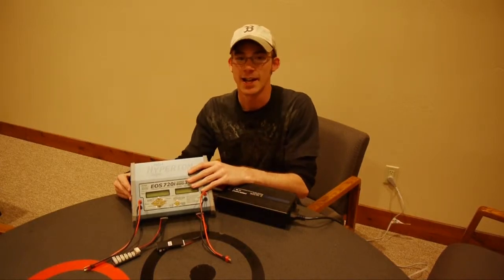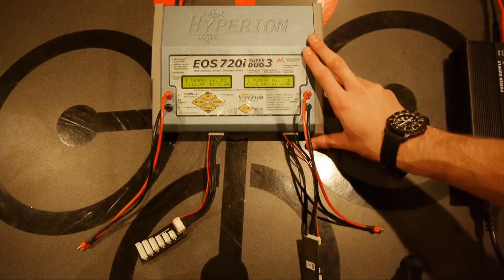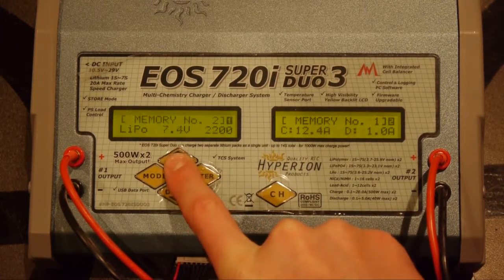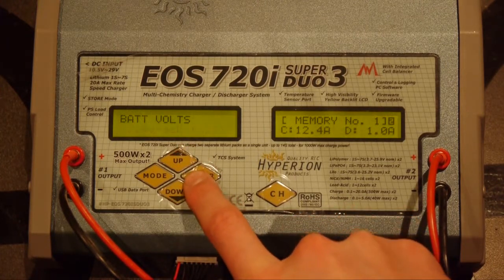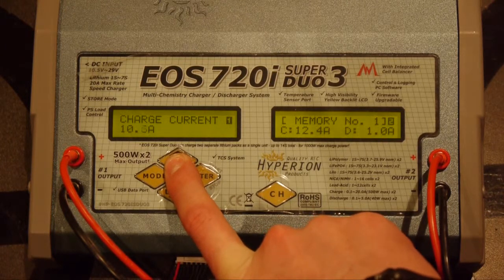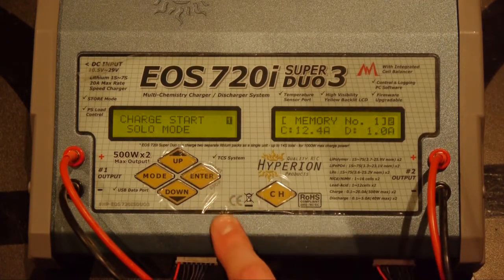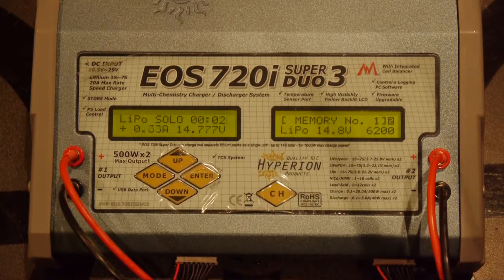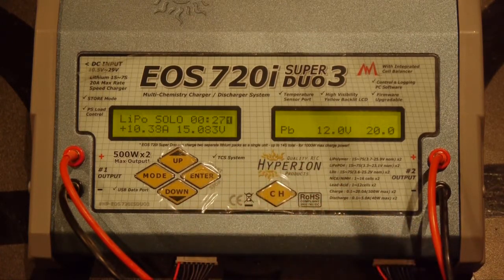Quadrocopter Tutorial - Hyperion 720i Duo 3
A tutorial on charging 4s 6200 Lipo battery with the Hyperion 720i charger.